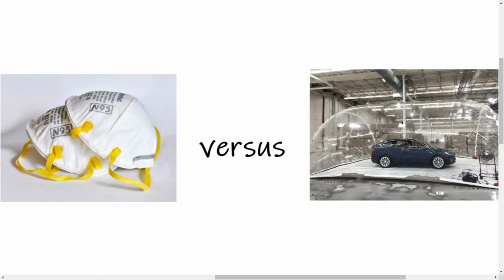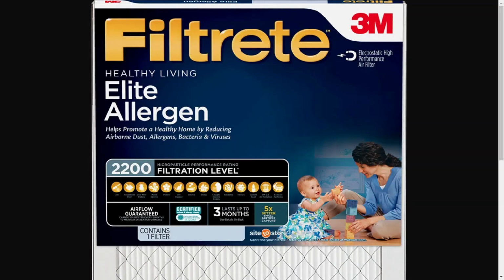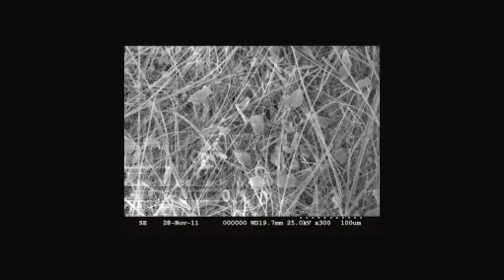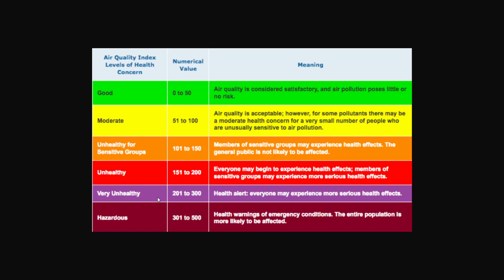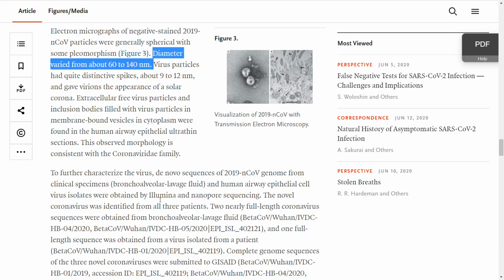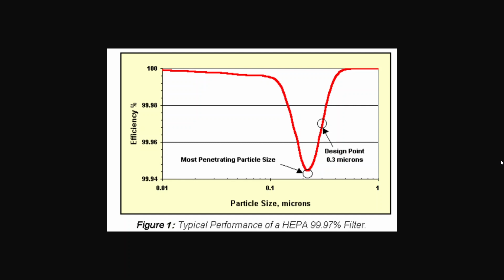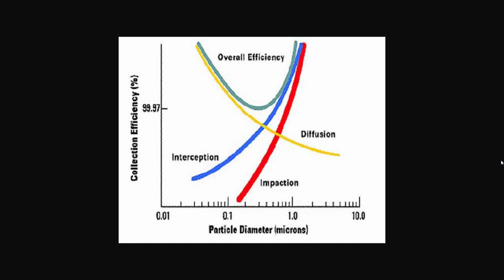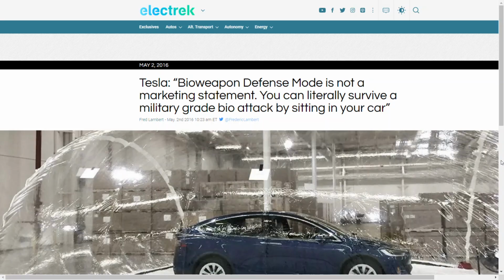Masks, the Tesla Bioweapon protection mode, and how effective filters are against the coronavirus.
Filtration is essential in our defense against the coronavirus. I talk about commonly used filters like N95 and HEPA, Tesla's claims of being able to defend even against military grade bioterrorism with their "bioweapon defense mode", and conclude with even better filtratation methods like ULPA.